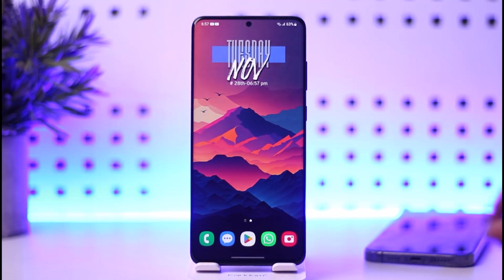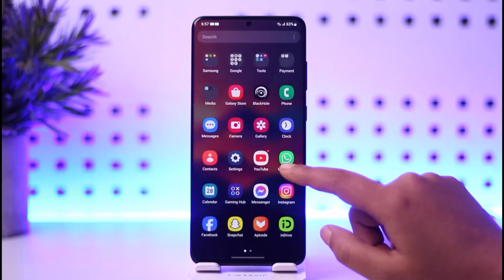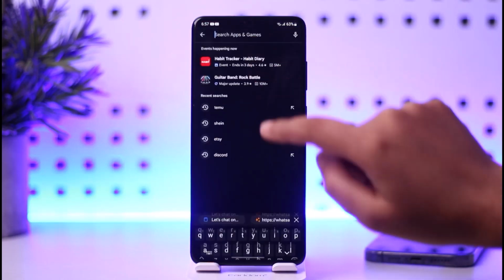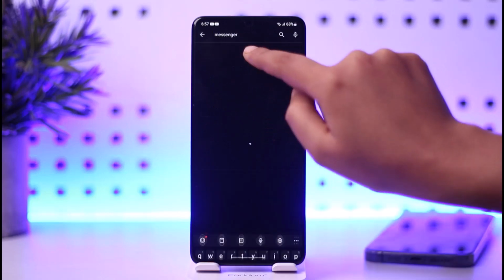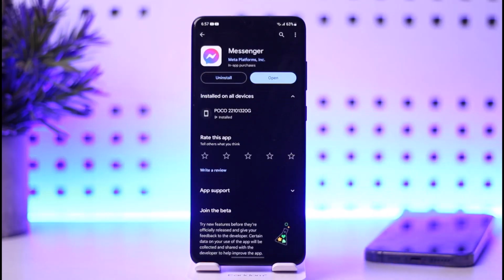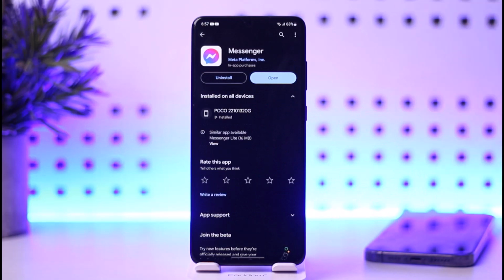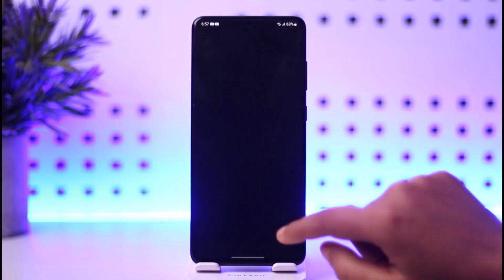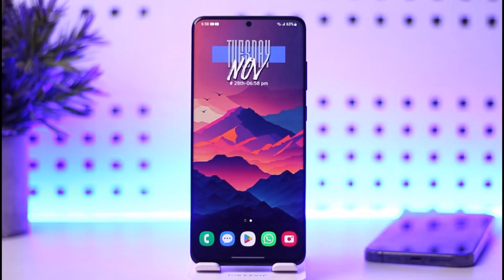How to Fix Messenger Something Went Wrong !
In this tutorial, I will guide you on how you can easily fix messenger something went wrong.
0:00 Intro
0:14 Update app
0:40 Clear cache
1:08 fix something went wrong
1:24 Conclusion